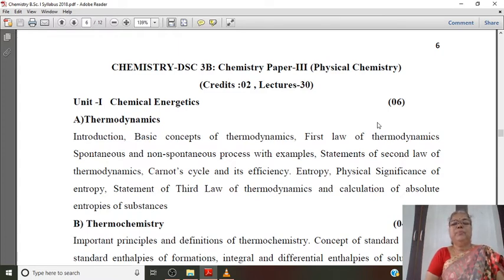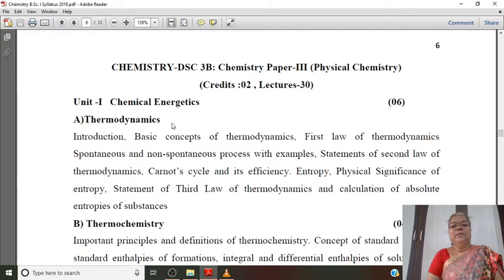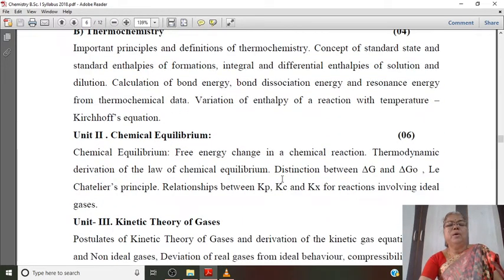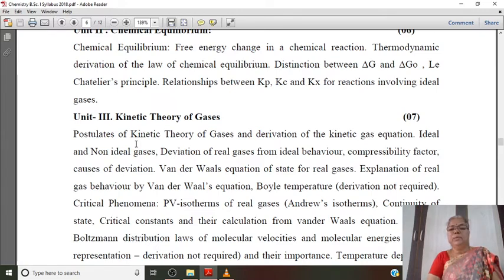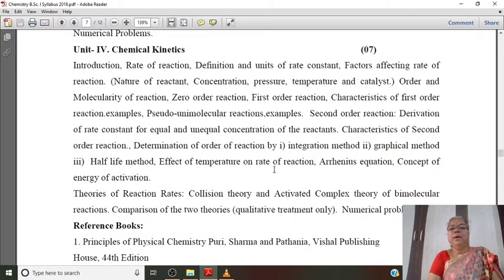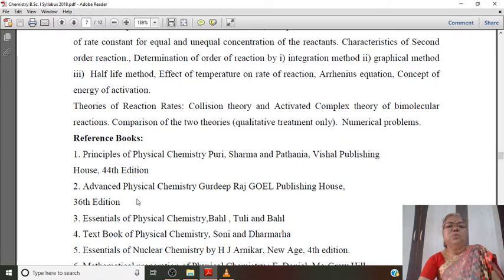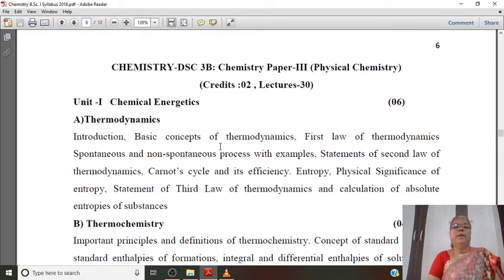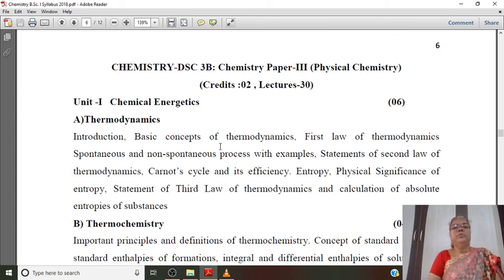S. N. Potphode B.Sc.I Lect. on Monday 3/5/21 at 12. to 12.30 pm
This video explains Syllabus of Chemistry Paper III ( Physical Chemistry)